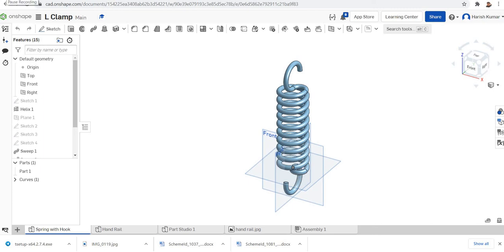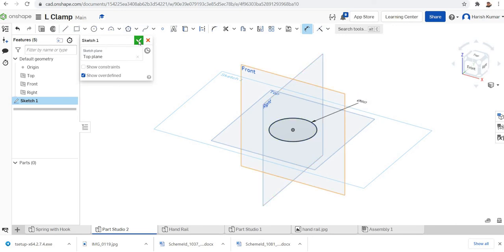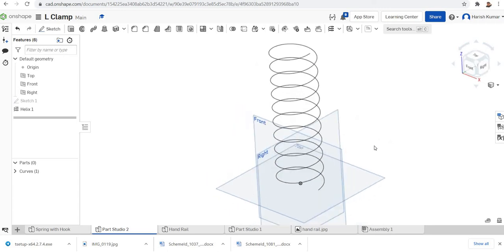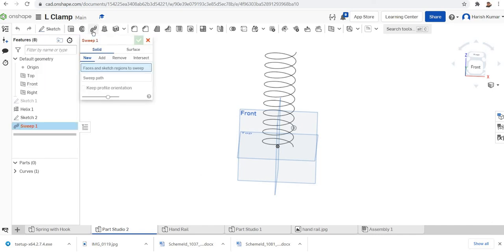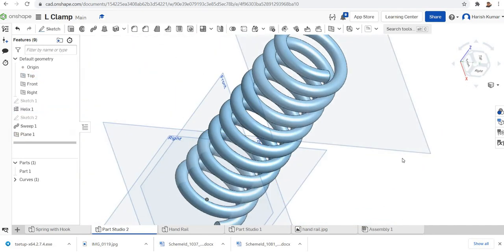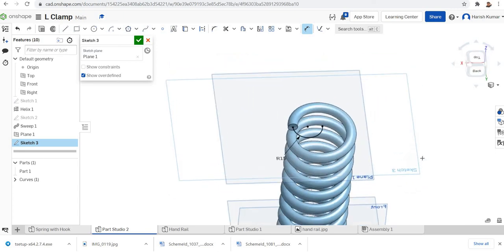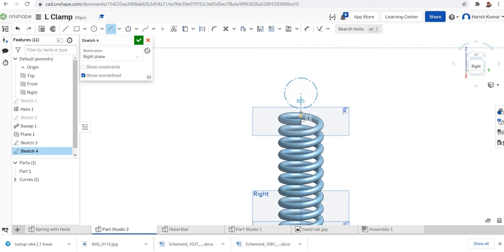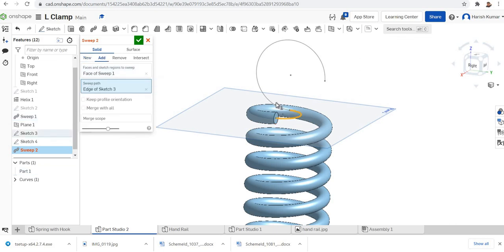07 Introduction to Onshape - Modeling of Helical Spring with hook using Sweep Feature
3D Modelling using Onshape, Helix in onshape, Spring modeling with onshape